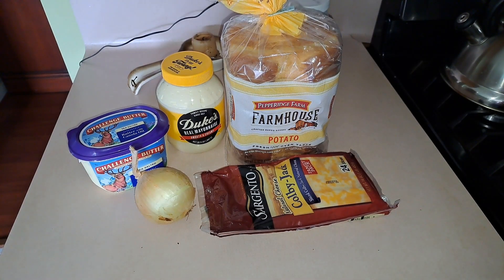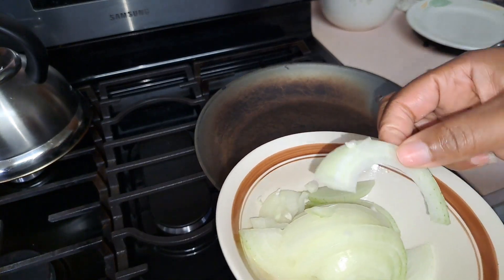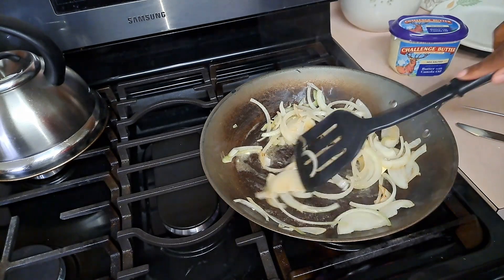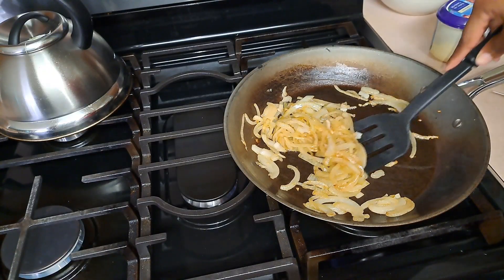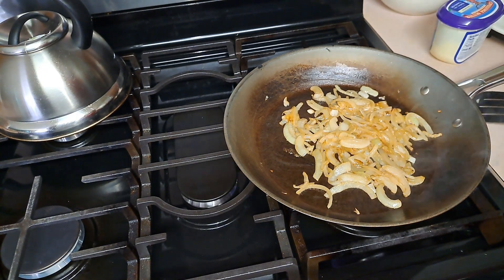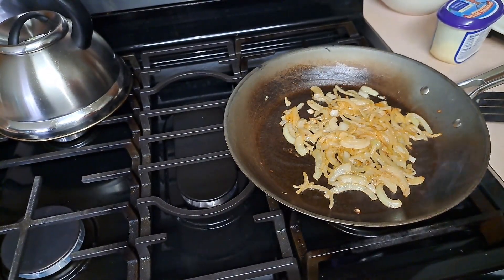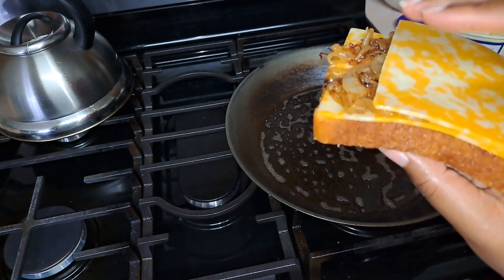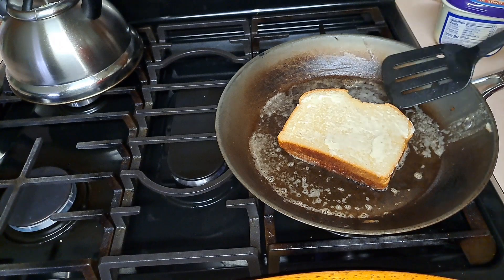Caramelized onion grilled cheese sandwich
Ingredients

Sliced cheese (I used Colby jack)
Sliced bread (I used potato bread)
Onion
Butter
Dukes mayo

Instructions

- Slice your onion
- Add a Tbsp of butter to a preheated skillet.
- Add your sliced onions to the skillet. Move the onions around so they do not burn.
- Once the on onions has caramelized, remove from skillet and place in a bowl lined with a paper towel.
- Take out 2 slices of bread and add a thin layer of Dukes mayo to the outside of one slice of bread.
- On the 2nd slice of bread add two slices of cheese, place the onions on top of the cheese.
- Place another slice of cheese on top of the onions, then place the 1st slice of bread on top with the mayo on the outside.
- Add butter to the skillet and place the sandwich in the skillet mayo side down.
- Add a thin layer of mayo to the top of the exposed bread.
- Grill both sides until its golden brown.
- Remove from heat and serve hot.